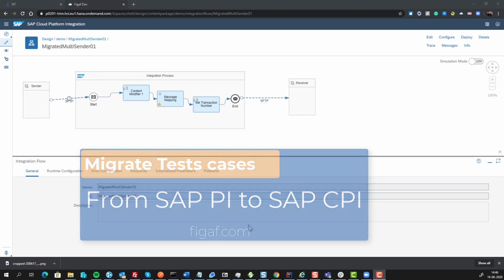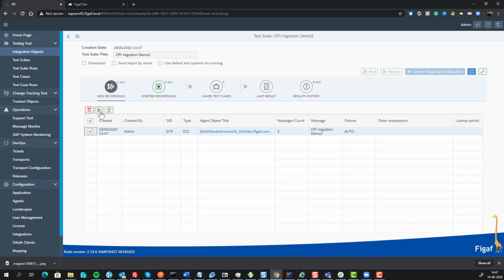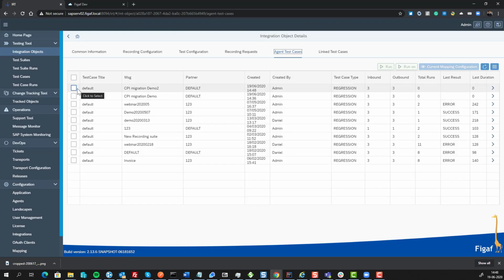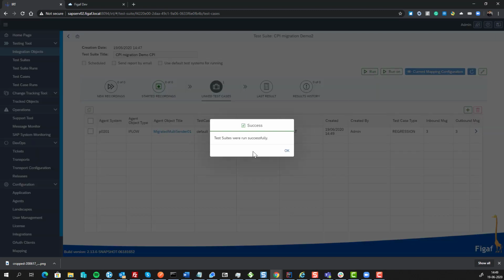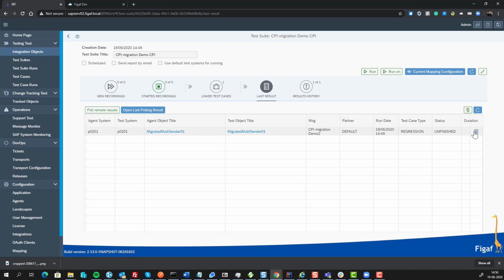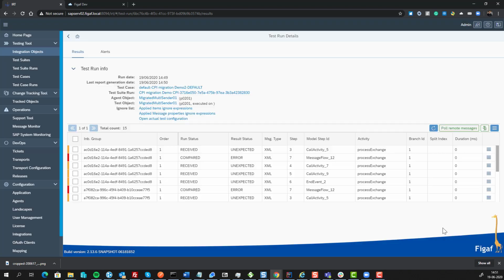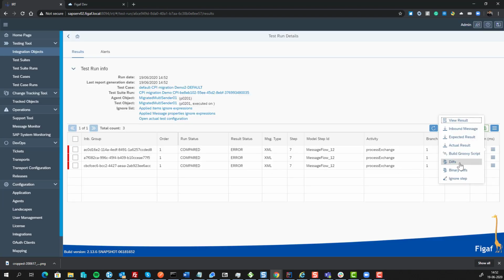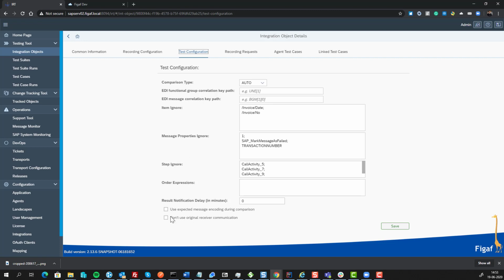Migrate test cases from SAP PI/PO to SAP CPI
In this video, you can see how you can get to use the Figaf IRT tool to migrate test cases created on SAP PI/PO to SAP CPI.
The tool is able to guide you thru the process to create test cases and managing them.